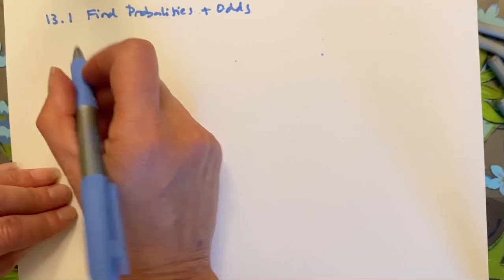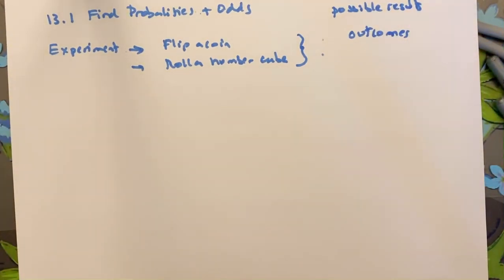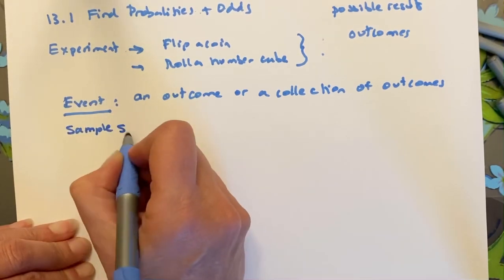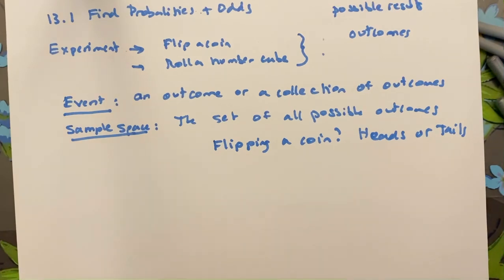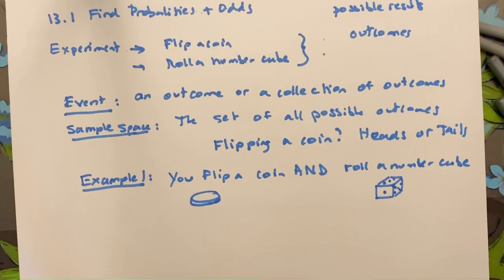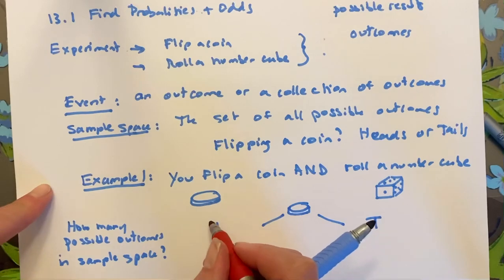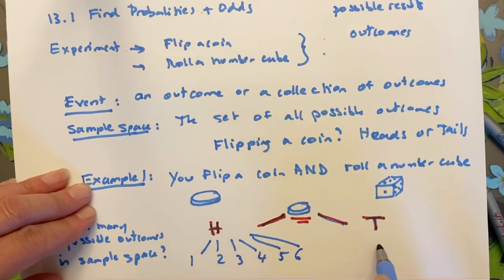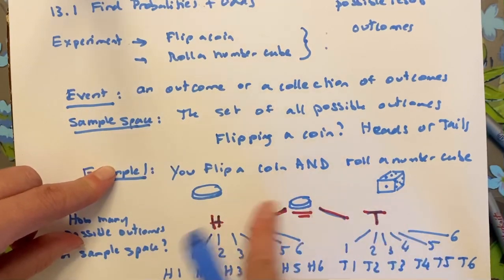13.1 Find Probabilities and Odds. Example 1